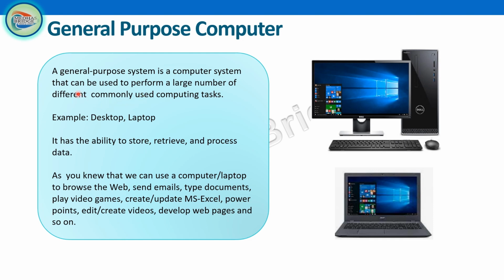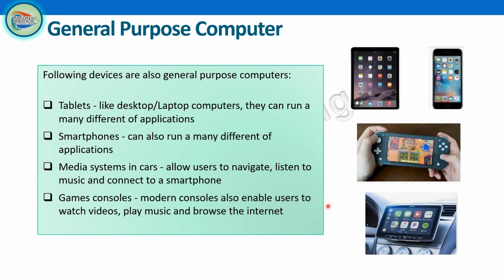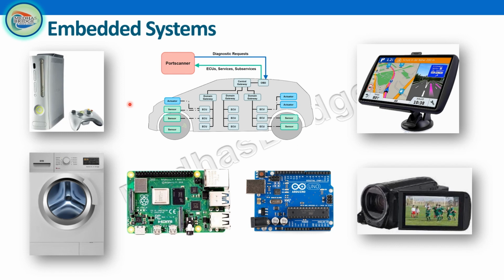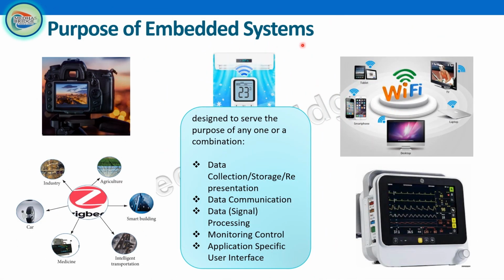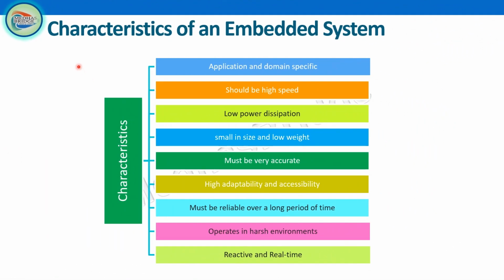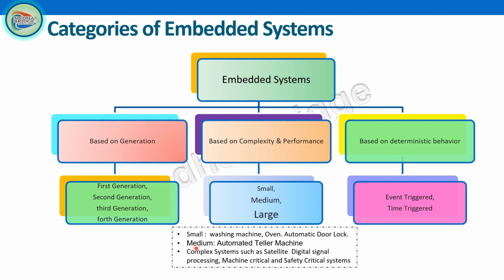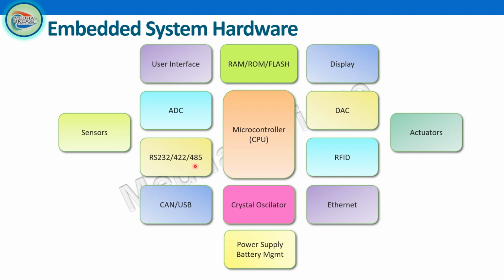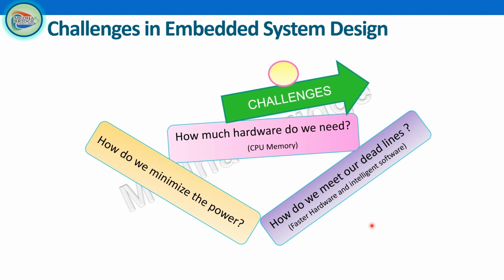Embedded Systems: #1 Introduction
Embedded Systems: #1 Introduction to Embedded Systems
Learning Made Easy @MedhasBridge
Embedded System
General Purpose Computer
Embedded System
Characterstics of Embedded Systems
Catageory of Embedded Systems
Application of Embedded Systems
Design Challenges